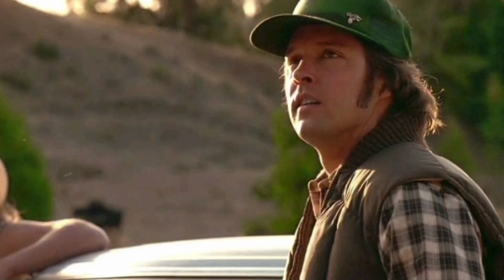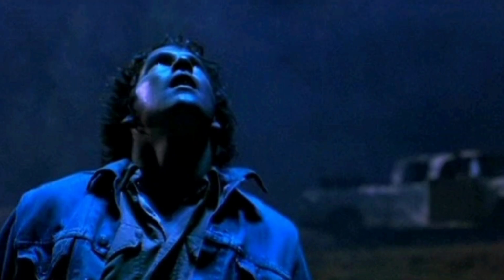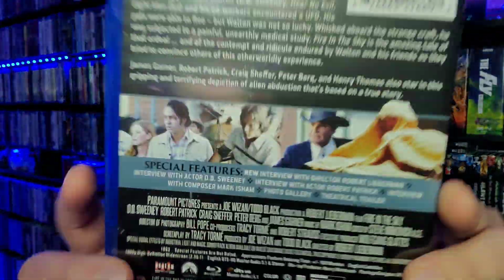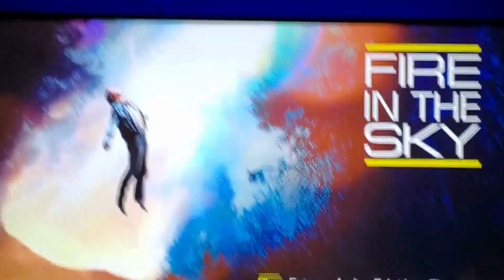FIRE IN THE SKY (1993) | SCREAM FACTORY BLURAY REVIEW | A SCIFI MASTERPIECE?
Come check out my latest Bluray Movie Review of this 90s sci-fi movie "Fire In The Sky" and find out if this release from Scream Factory is worth your time and money!
Send Mail To⬇️
Kenny Vetter